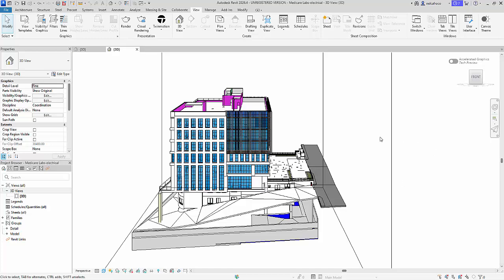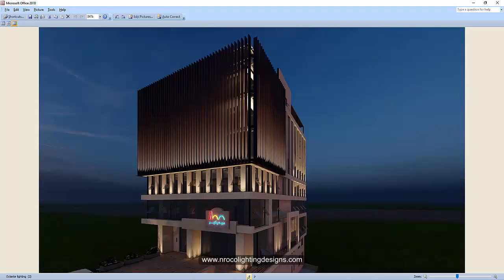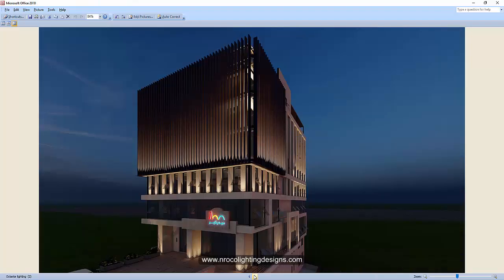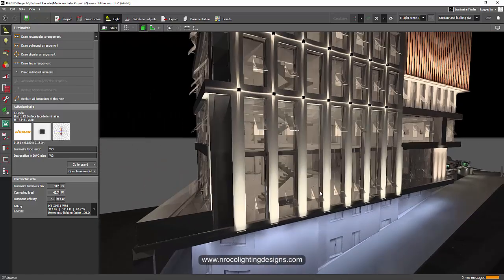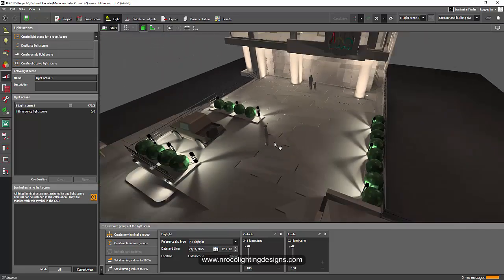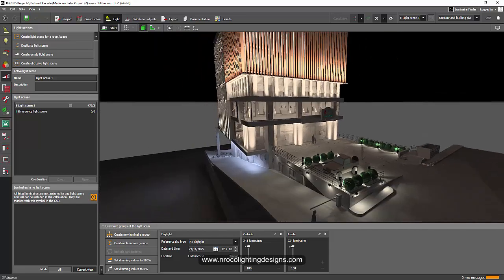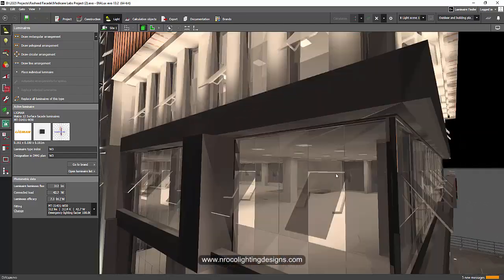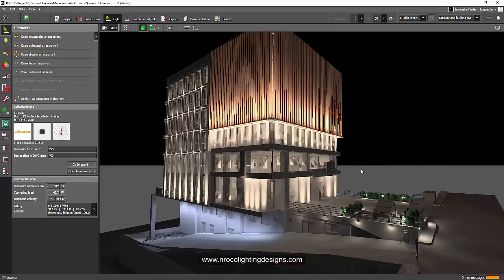Facade Lighting Design using Dialux evo and Revit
In this video tutorial, you will learn how to create a lighting design using Dialux evo and export the IFC or DWG files from Revit.

or enroll in online lighting design courses about Facade Lighting Design Techniques,

You can also order my book about facade lighting at Amazon.com

Enjoy learning!